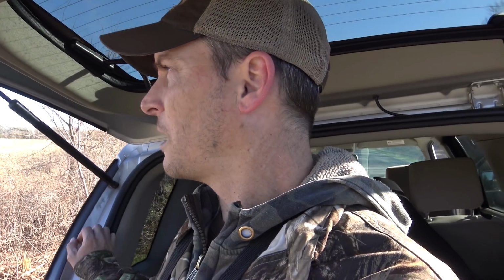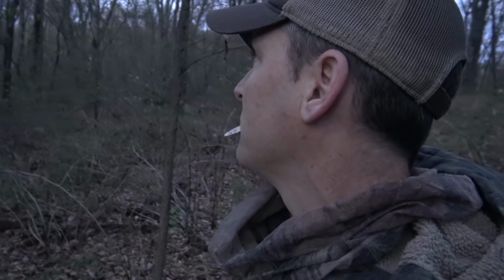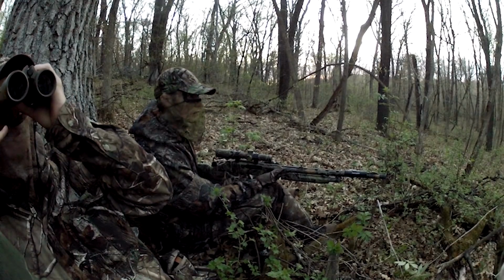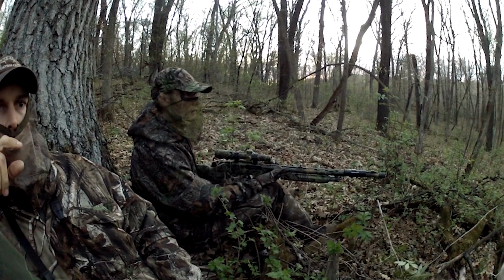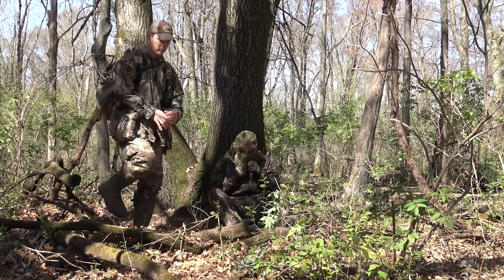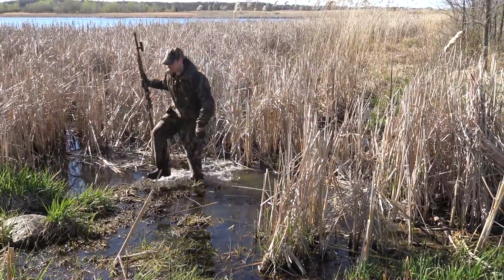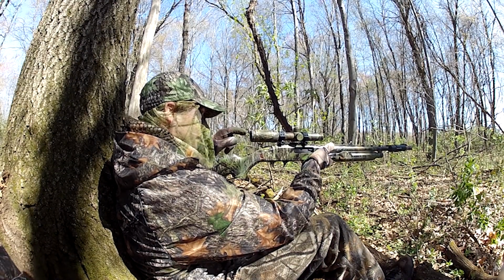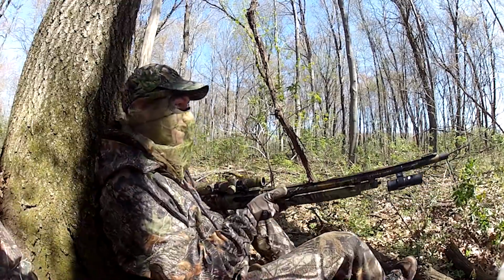Public Land Runnin' n Gunnin' with @DIYSportsman - Turkey Hunting Public Land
On this hunt from 2015, Shane Simpson shows Garrett Prahl (@DIY Sportsman ) the fun that one can have as a mobile turkey hunter.